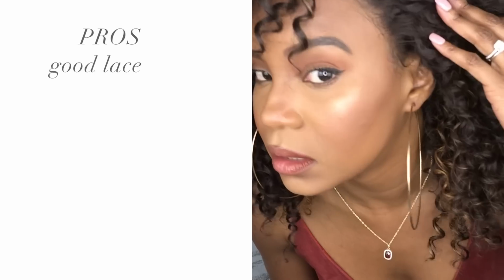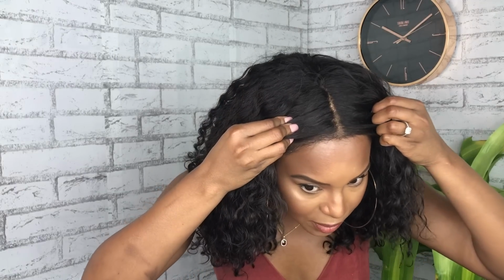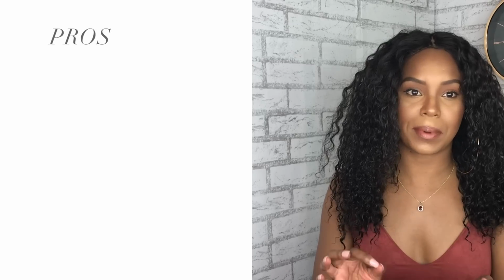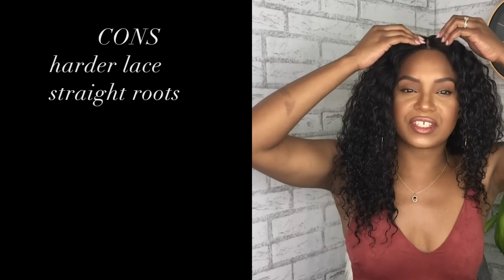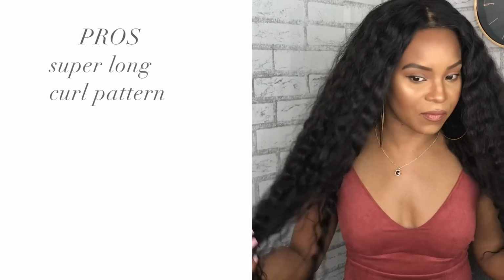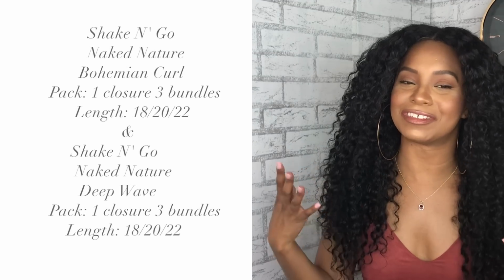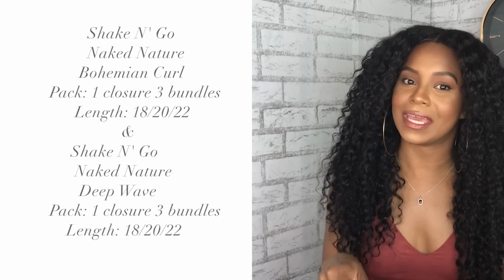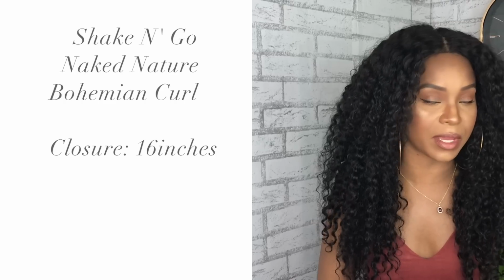5 BEST AFFORDABLE CURLY HAIR/ WIGS | WINE N' WIGS WEDNESDAY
These are my picks for the best curly hair that I have worn. What is your favorite?

OPEN ME!!! DETAILS BELOW!!!

WIG GRIP
GEX WORLDWIDE on Amazon

WIG #5
GLS15 in the color #4/27
Fridaynighthair.com

WIG #4
“Angela” Lace frontal w/ bleached knots and pre-plucked hairline
Texture: Natural Wave
Length: 16”
Density: 130%
Lace Frontal: Medium Brown, 13”x5”
Part: Free

WIG #3
Malaysian curly lace front human hair wig
Density: 130%
Length: 20 inches

WIG #2
Hair Description: Alibele Brazilian Hair Weave Bundles With Closure 4Pcs Water Wave Human Hair 3 Bundles With Lace Frontal Closure Non Remy Hair

Length: 26/26/26 20 inch frontal

WIG #1

Hair Details
Bohemian curl 18/20/22 (tighter curl)
Deep Wave 18/20/22 (looser curl)
Closure Details
Shake n go Bohemian Curl Lace Closure- 16inches

COMPANY INFORMATION